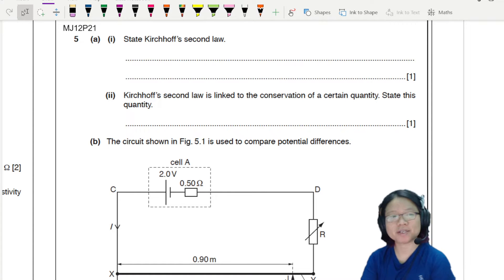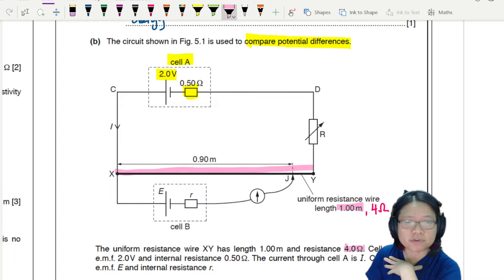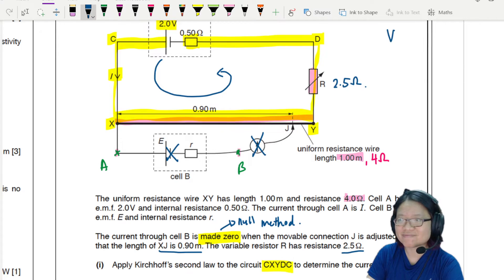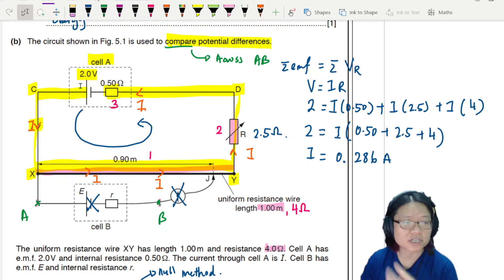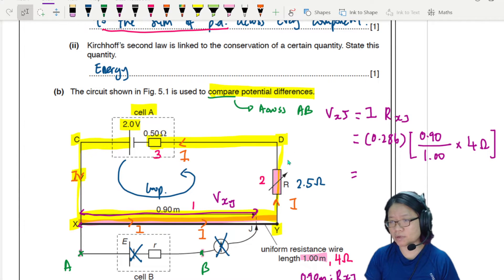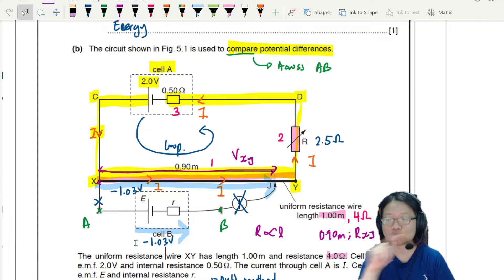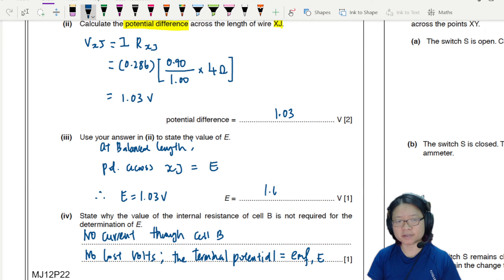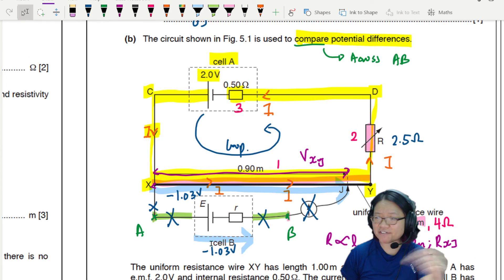10.3b Ex4 MJ12 P21 Q5 Terminal pd Potentiometer | AS DC Circuits | Cambridge A Level 9702 Physics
Example 4 - 9702/21/M/J/12: (a) (i) State Kirchhoff’s second law. (ii) Kirchhoff’s second law is linked to the conservation of a certain quantity. State this quantity.

(b) The circuit shown in Fig. 5.1 is used to compare potential differences. The  uniform  resistance  wire  XY  has  length  1.00 m  and  resistance  4.0  Ω.  Cell  A  has e.m.f.  2.0 V  and  internal  resistance  0.50  Ω. The  current  through  cell  A  is  I.  Cell  B  has e.m.f. E and internal resistance r. The current through cell B is made zero when the movable connection J is adjusted so that the length of XJ is 0.90 m. The variable resistor R has resistance 2.5 Ω.

(i) Apply Kirchhoff’s second law to the circuit CXYDC to determine the current I.
(ii) Calculate the potential difference across the length of wire XJ.
(iii) Use your answer in (ii) to state the value of E.
(iv) State  why  the  value  of  the  internal  resistance  of  cell  B  is  not  required  for  the
determination of E.

9702_s12_qp21